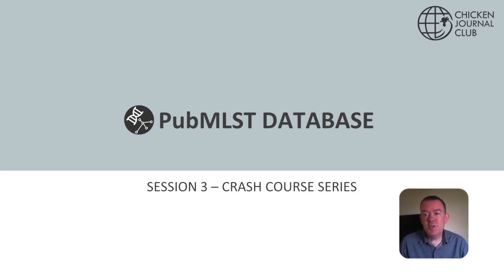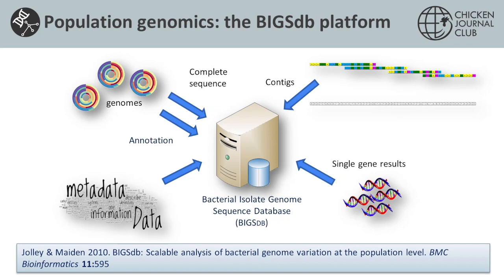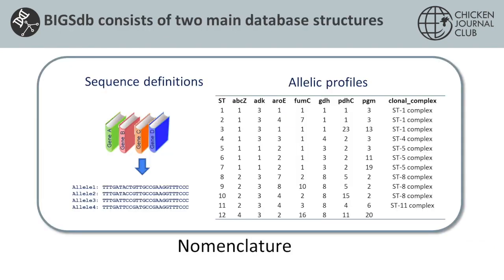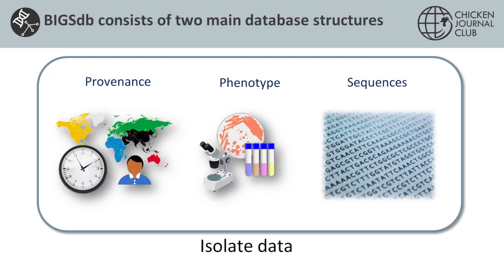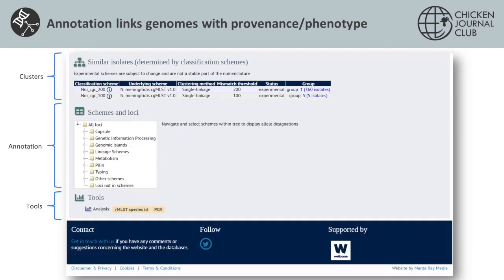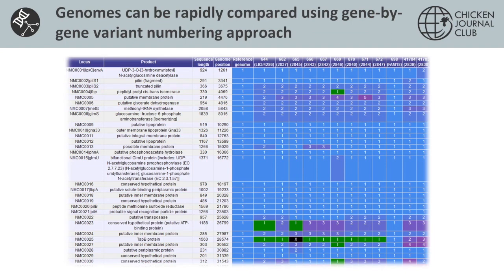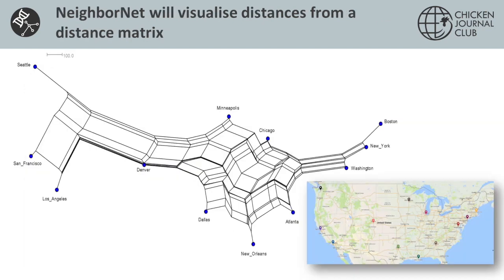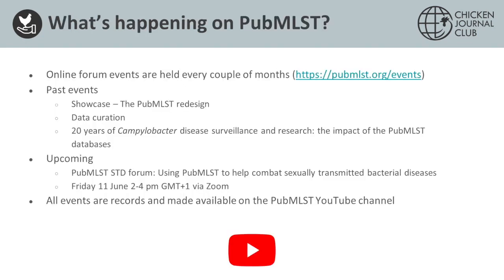No.6 Introduction to PubMLST Database!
No.6 Introduction to PubmMLST database by Dr Keith Jolley, a senior researcher from the Maiden lab University of Oxford. He is a developer of the PubMLST.org website for bacterial molecular typing and of the Bacterial Isolate Genome Sequence Database (BIGSdb) platform that can be used to store and analyse whole genome data for bacterial population analysis.

Spring Term crash course series started on 26th April 2021 to catch up on a wide range of topics frequently discussed within the sessions. The course was aimed at anyone seeking introductory nuggets of information!